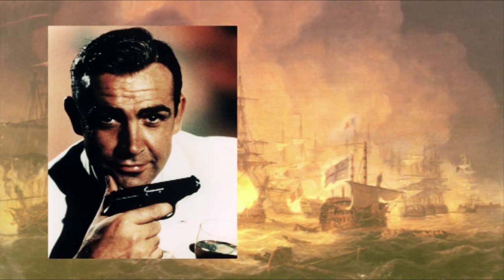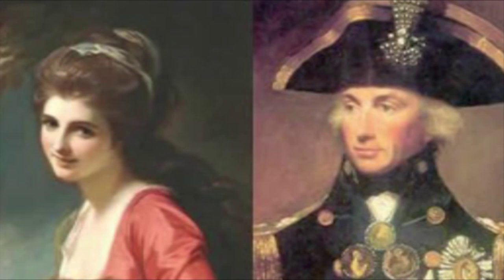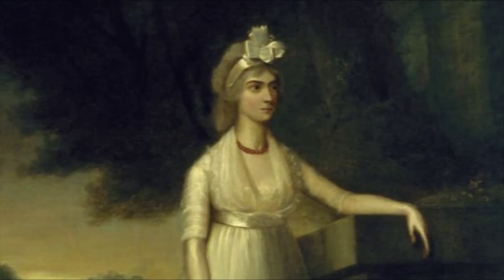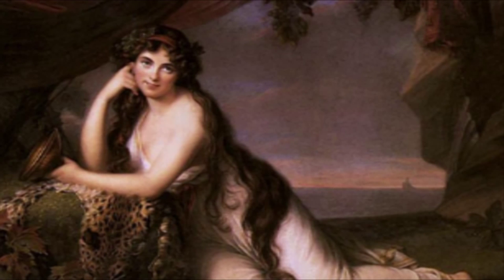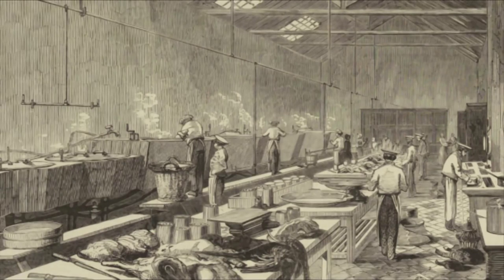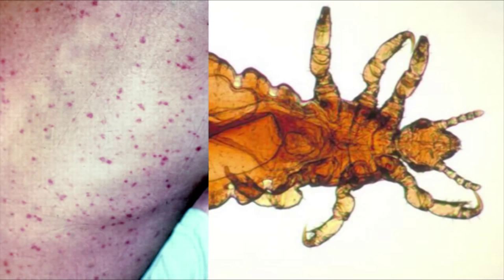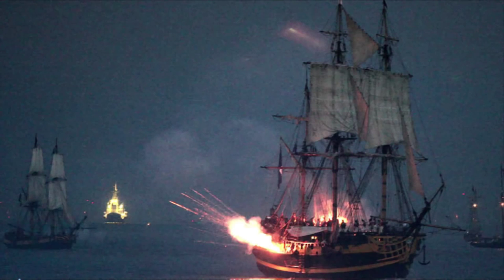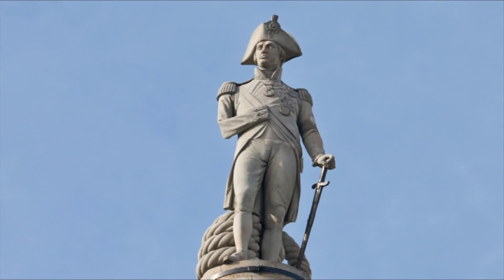Vincent Williams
My career has been spent in the Maritime Industry. After a Public School education I went to sea as a Deck Apprentice. I received my first command aboard a foreign-going ship when aged twenty-nine. My sea going experience was almost exclusively aboard liners.

The Passenger liners to which I was appointed were additionally engaged in cruising. Working ashore I was employed as European Marine Manager for United States Lines. I also worked in the salvage industry. As salvage master with full charge and responsibility, and in very difficult circumstances, I successfully salved a laden tanker of 140,000 tonnes.

Had the outcome not been a total success. There was the potential for the world's fifth/sixth largest ever oil spill. For about ten years I was the Principal lecturer in Maritime Operations and Law at a leading UK university. In that capacity I introduced and delivered a degree course in "The Cruise Industry.